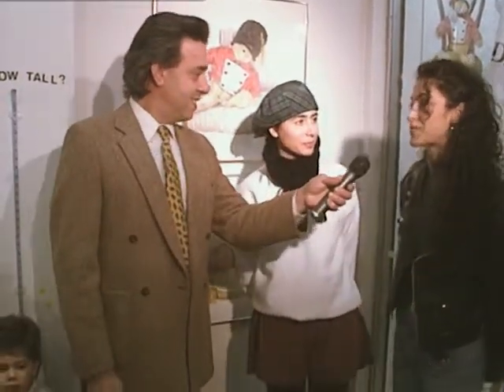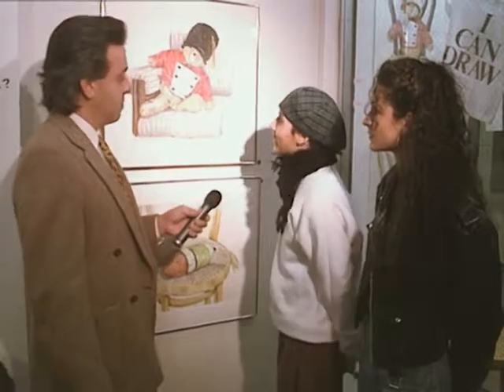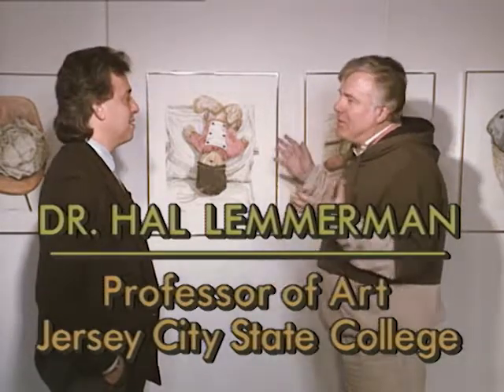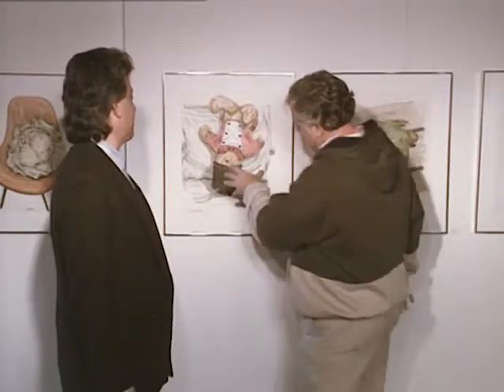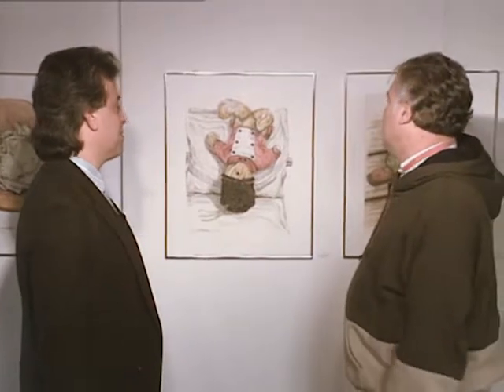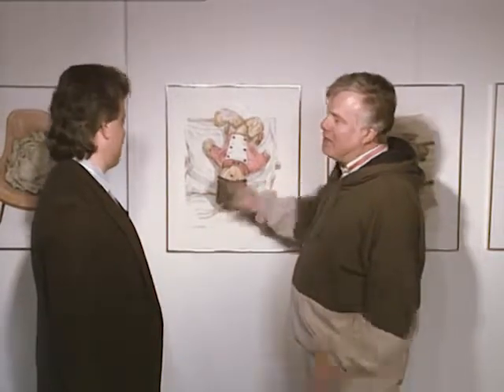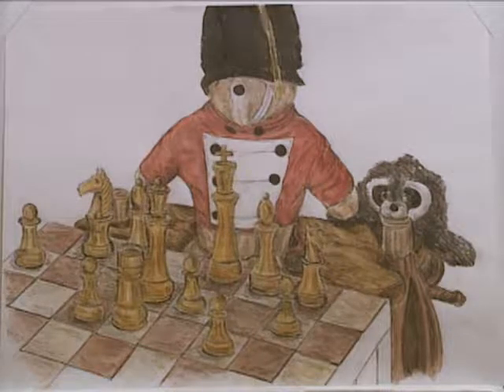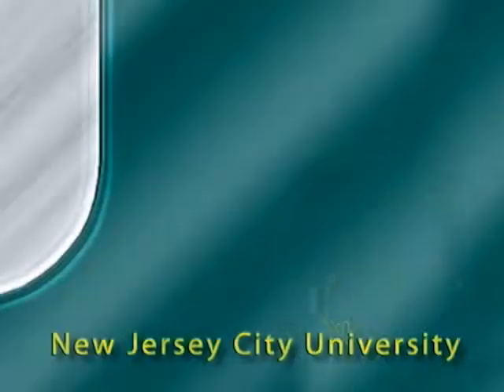Hal Lemmerman Part 1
An Interview with Dr Hal Lemmerman, professor of art at Jersey City State College.
Dr Lemmerman's interview coincided with his 1992 gallery opening "Major Bear and Friends". The show was taken from the award winning cable television series KnightVision, produced through Jersey City State College.